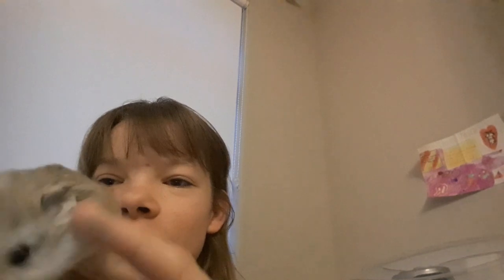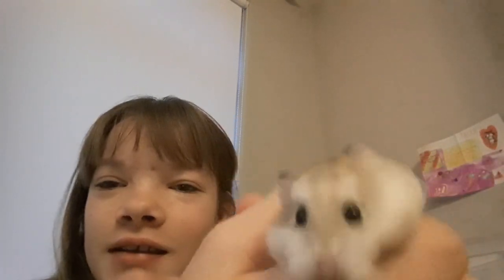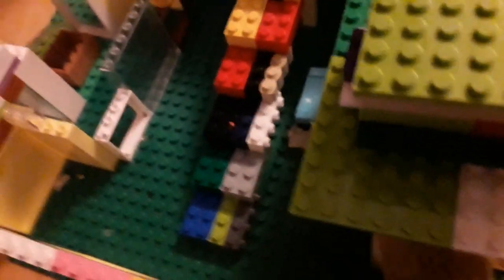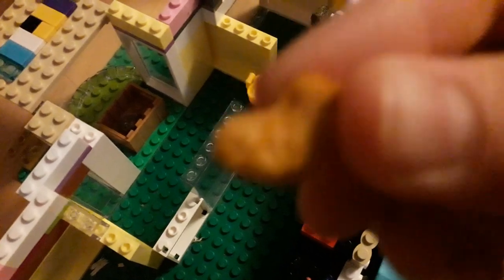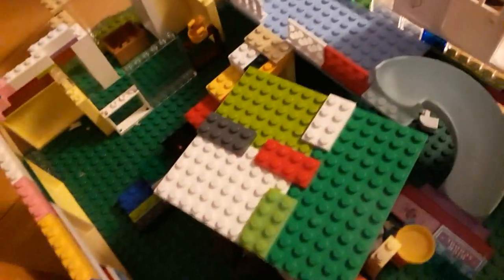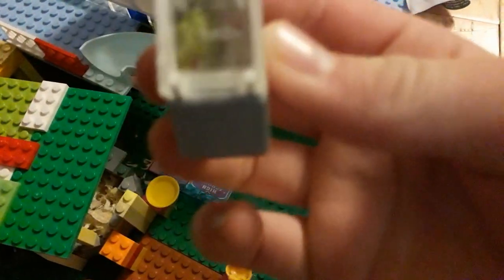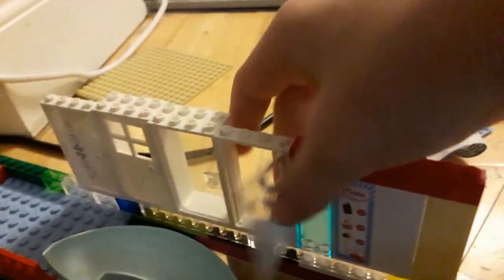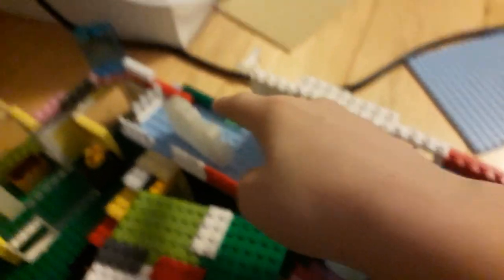Meet My New Hamster : Lazer Tazer!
Hi! Meet the new pet! Lazer tazer! She is a roborovski dwarf hamster. Sorry for not uploading last month but I had a good birthday during this pandemic!